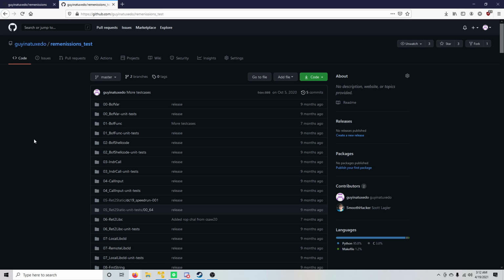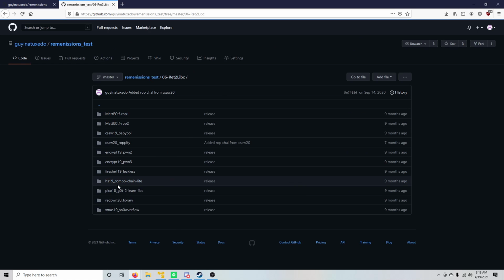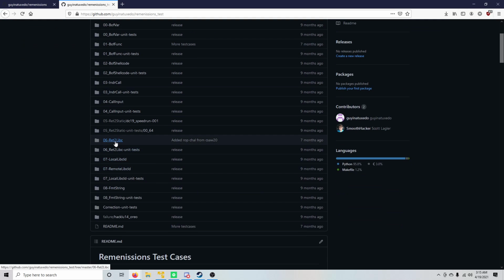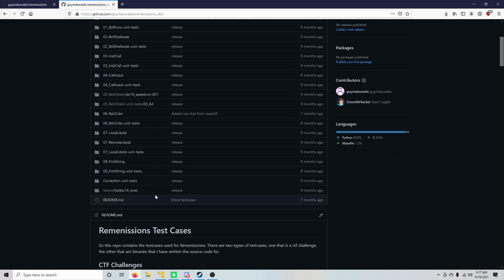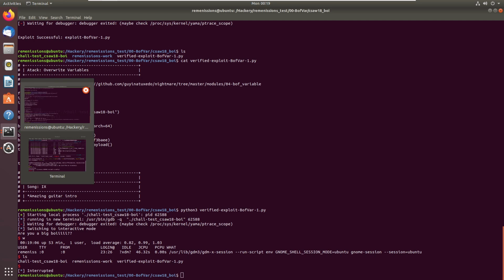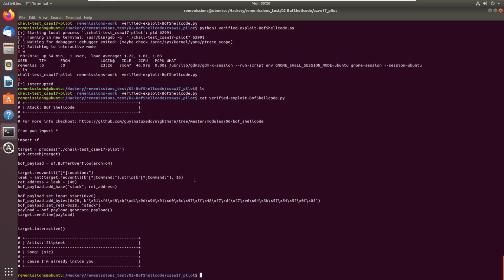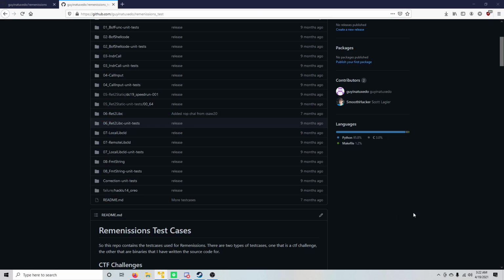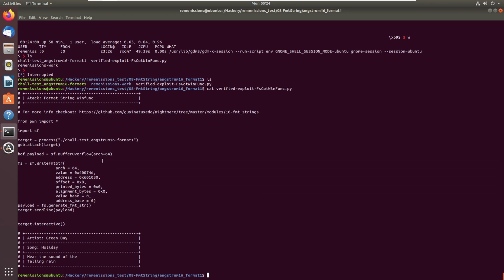Episode 5 : Autopwner demo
This is just a demo of 4 ctf pwn challs for my autopwner (Remenissions).